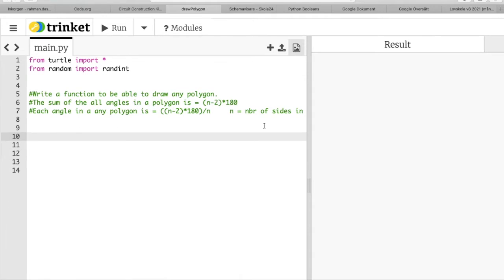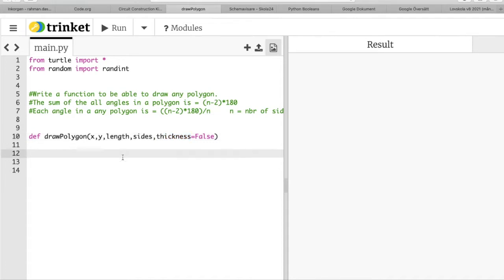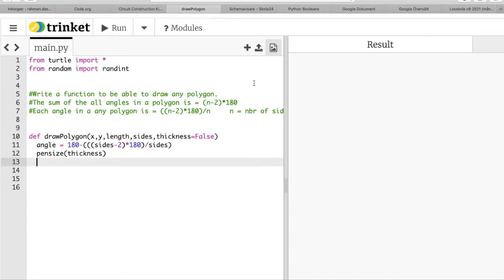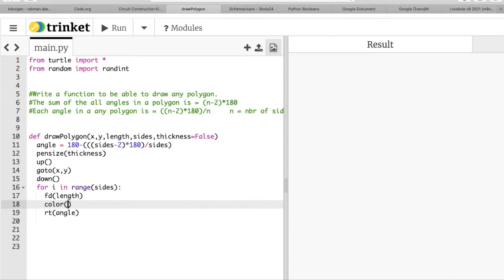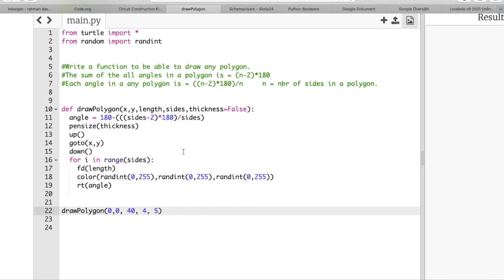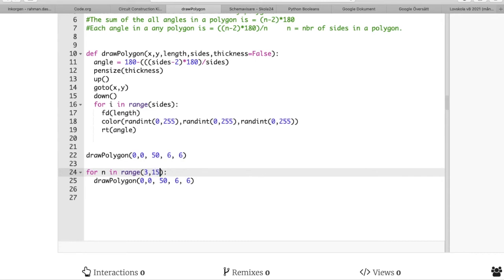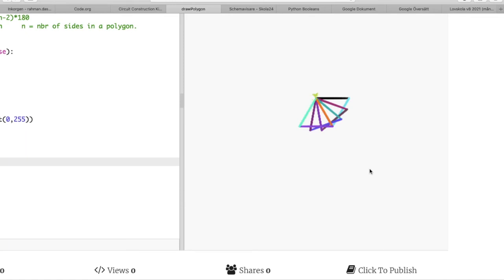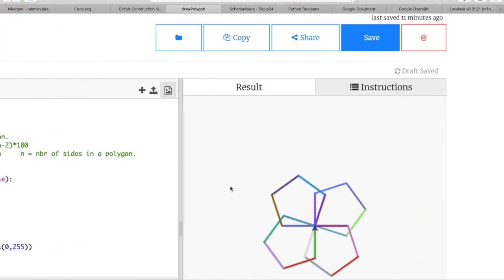11 Let's draw polygons by programming a function in Python | Cool patterns | Cool designs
In this tutorial I am going to show you how to write a function in order to be able to draw any polygons from triangle up to a circle. Moreover you will be able to draw very cool pattern i no time.